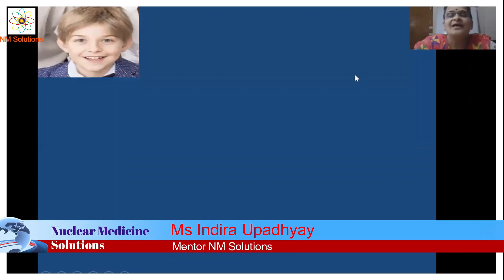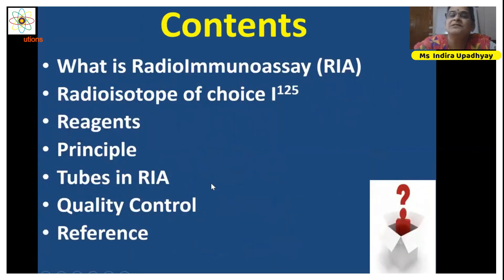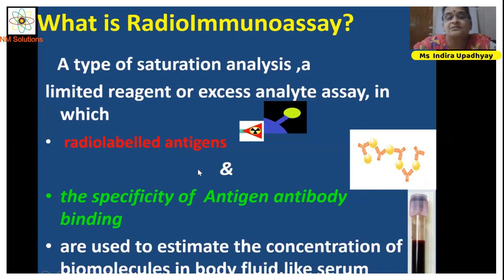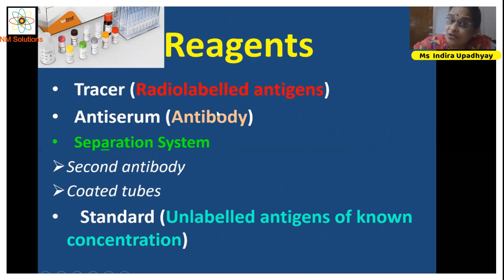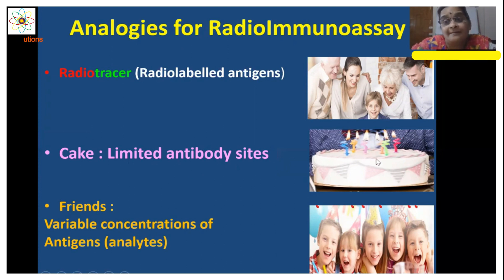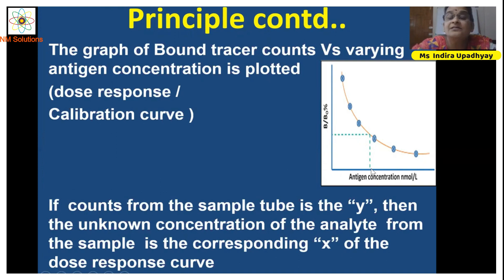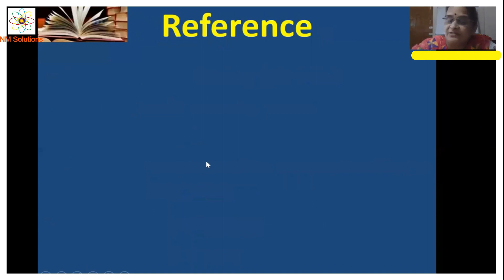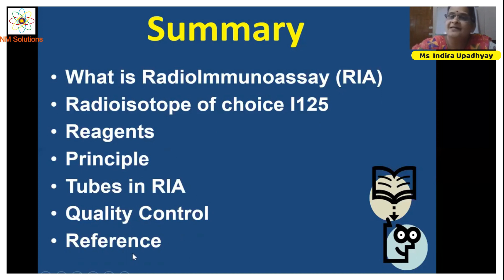Radio-Immuno Assay (RIA) || In-vitro Nuclear Medicine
The vidoe explains:
- Who discovered Radioimmunoassay,
- What is Radioimmunoassay and includes antigen-antibody binding
- What reagents are used
- What is the principle involved in RIA
- What are the tubes in RIA &
- The quality control in RIA procedures